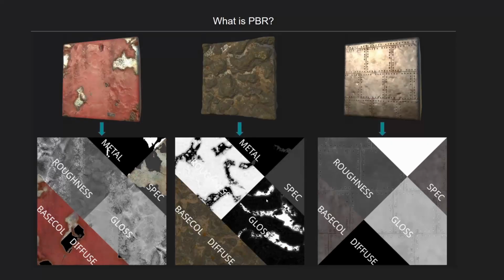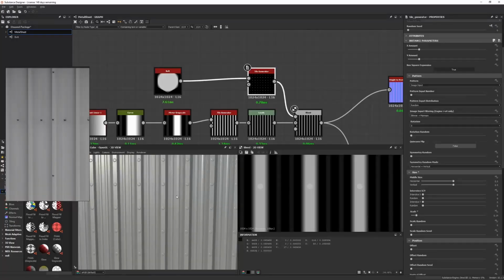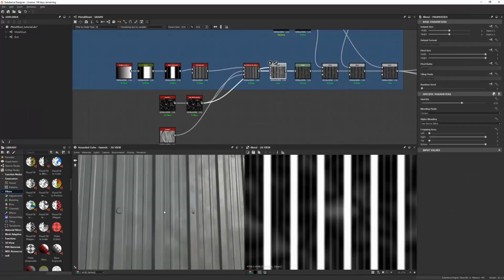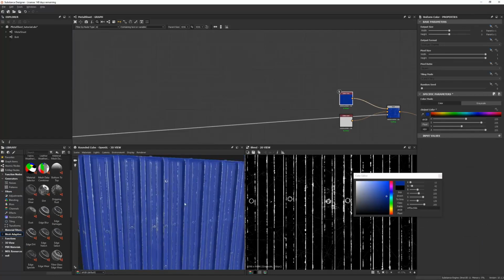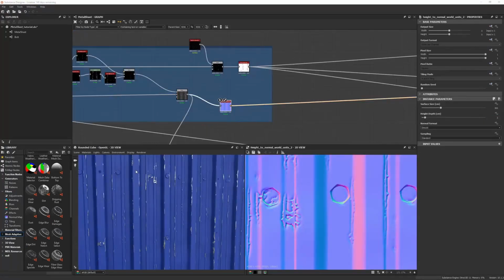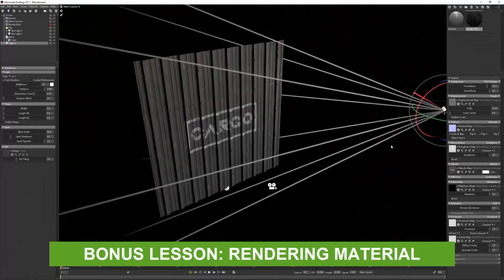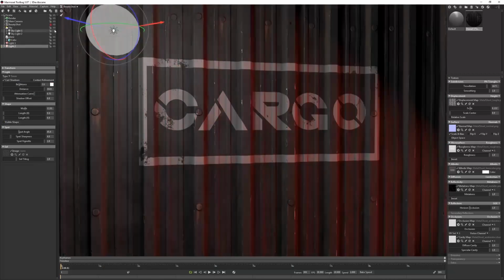Stylized Asian Roof Tile - Substance Designer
Video and Material by Dylan Salvalaio - Some parts of the process are cut out from this timelapse.

You can also find it on Artstation and FlippedNormals